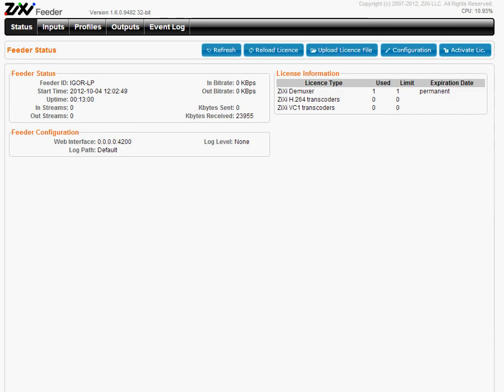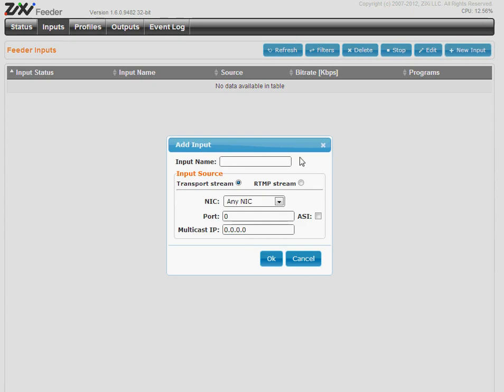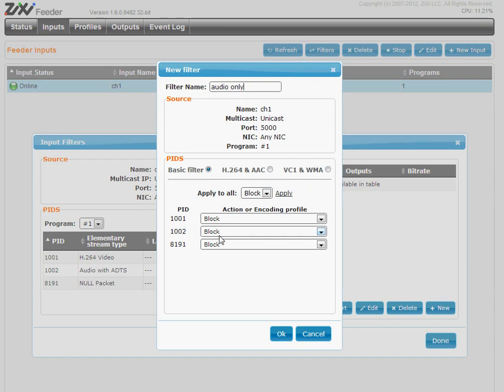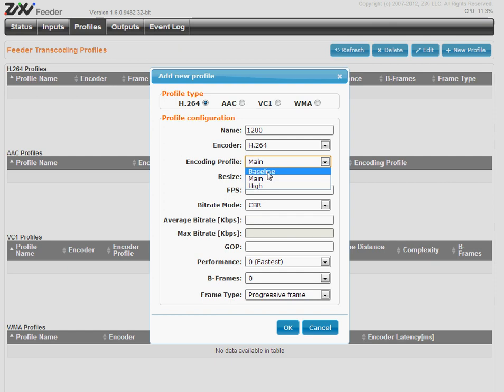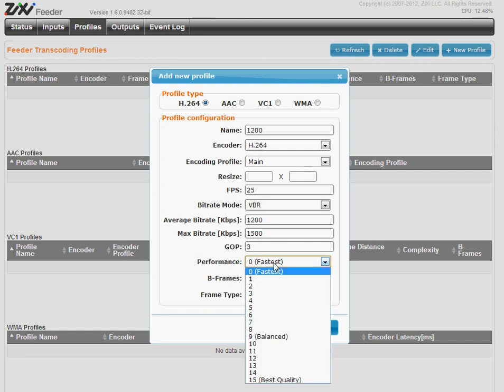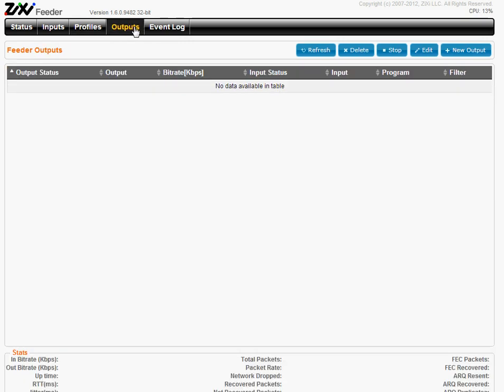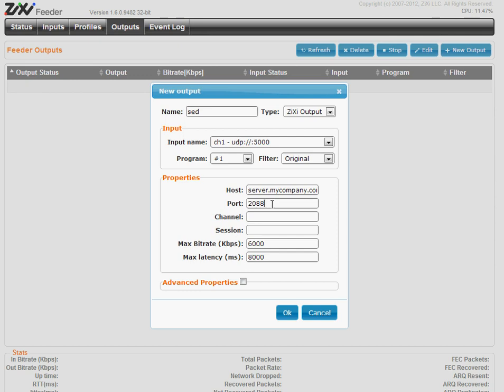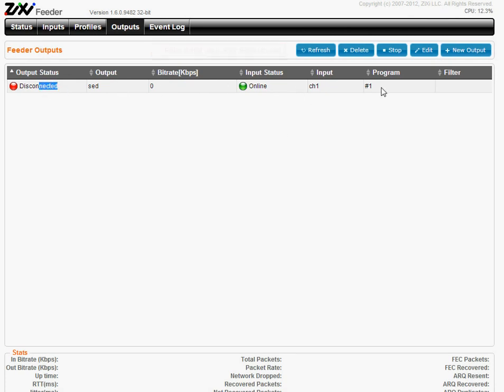Zixi Feeder usage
some basic feeder actions